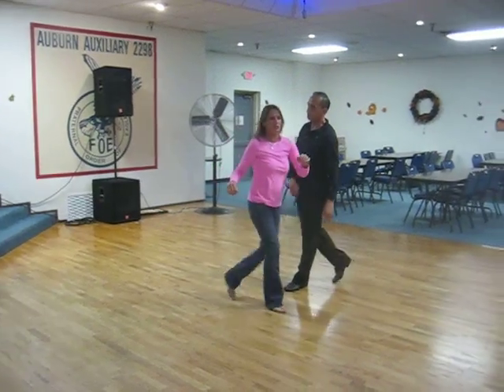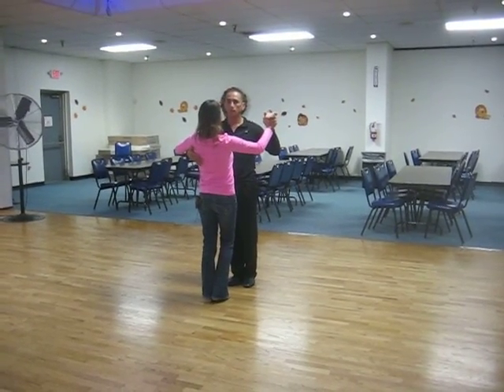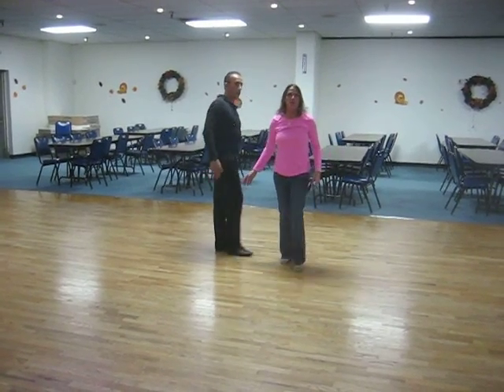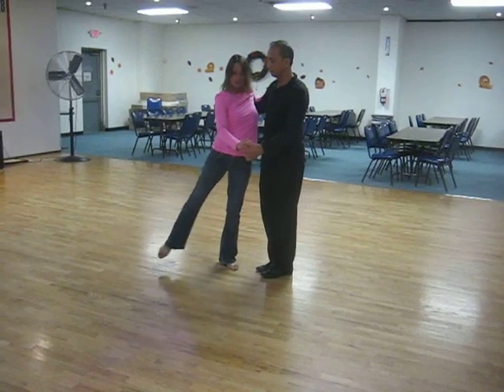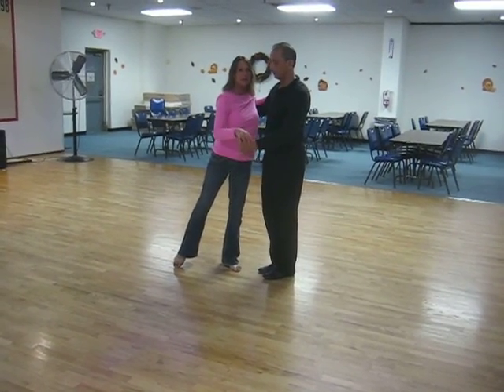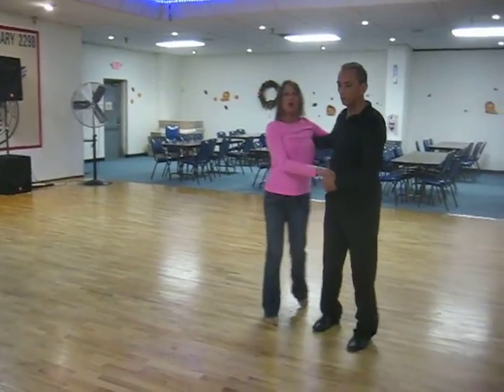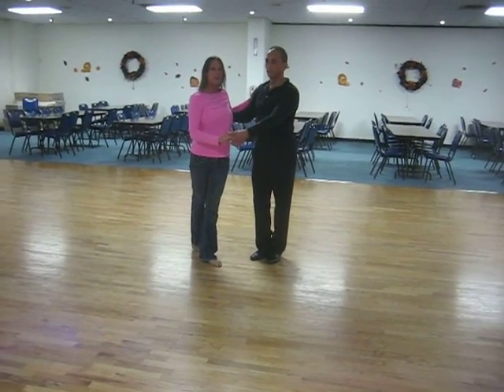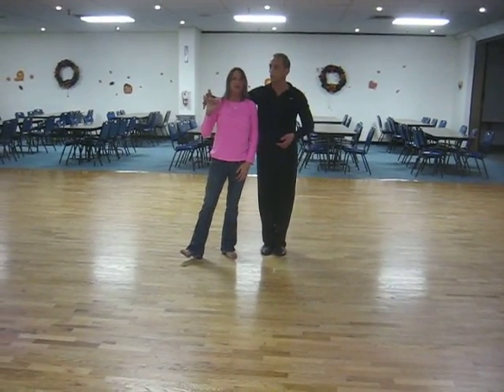Country2Step dance lesson 11-25-2014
Country two step dance lesson taught by April Morrow 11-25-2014
at the Auburn Eagles Aerie 2298